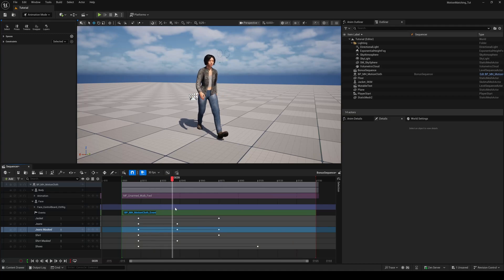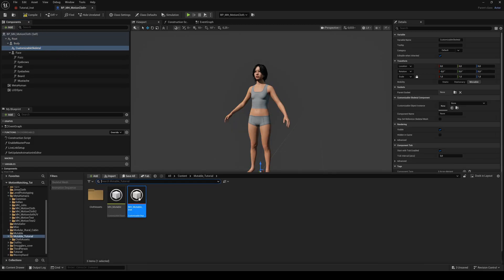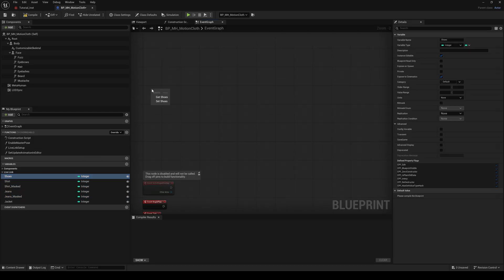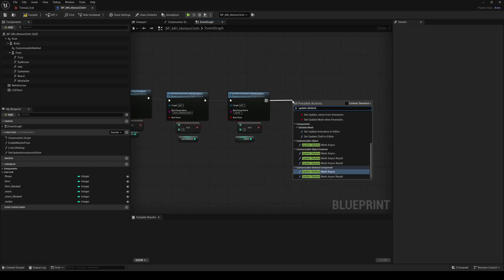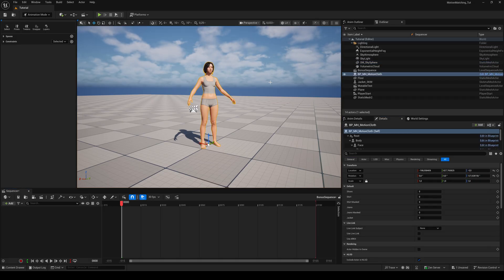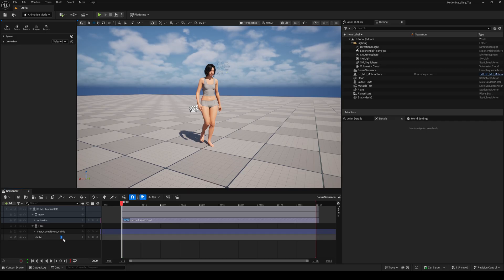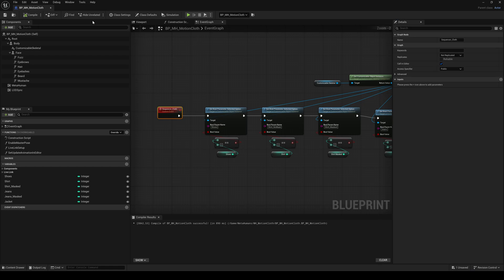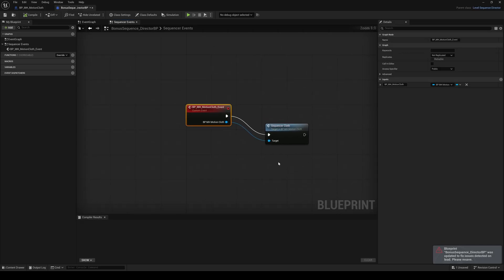Unreal Engine 5.6 – Use Mutable in Sequencer - BONUS Tutorial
In this little Bonus Tutorial I´ll show you how to use the Mutable Plugin and all your Cloth Assets in the Sequencer.

Cheers

🛠 Tools used:

➤ The clothing items used in this tutorial are free assets provided by MetaTailor.

💡 Support

📺 More Tutorials